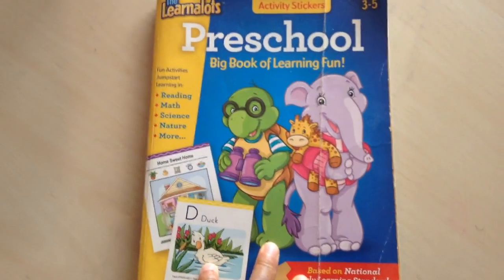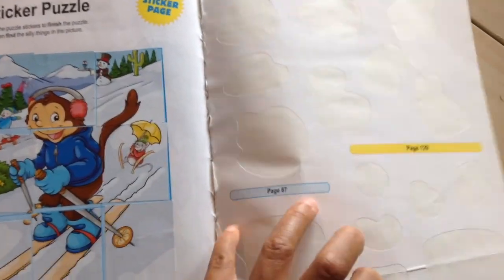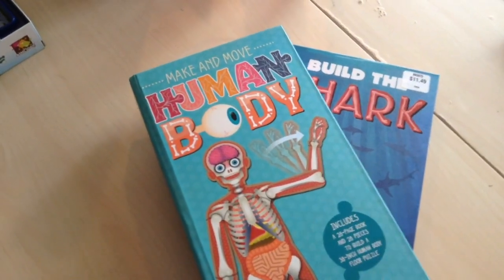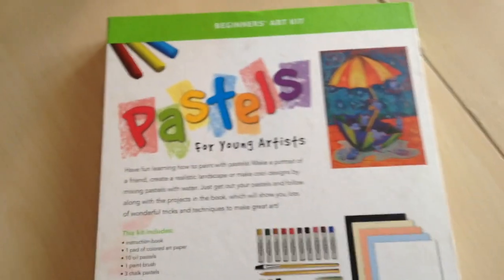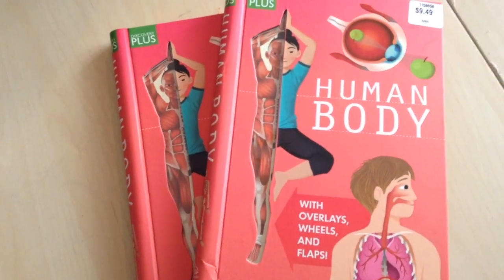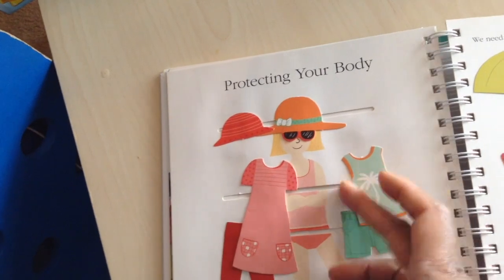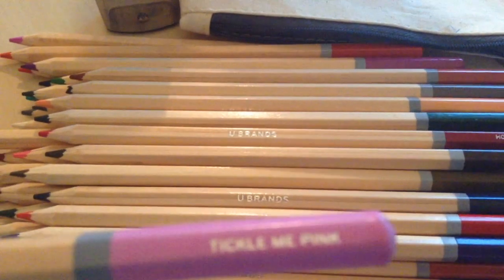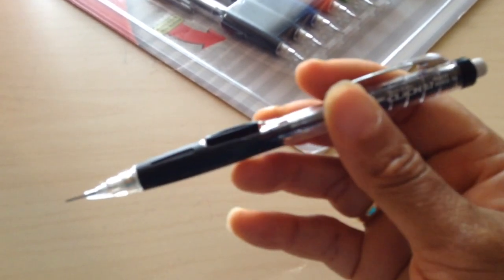MY COSTCO FAVORITE LEARNING MATERIALS!!!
This video is about MY COSTCO FAVORITE LEARNING MATERIALS!!!